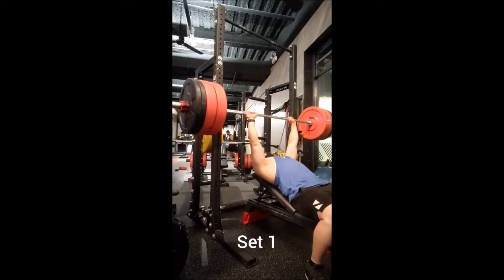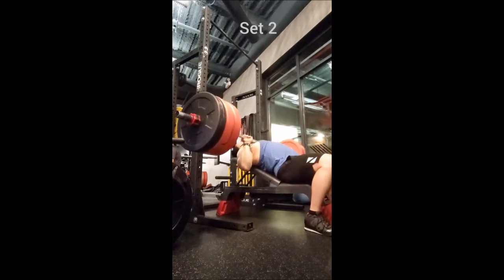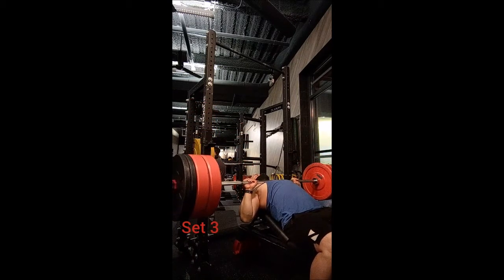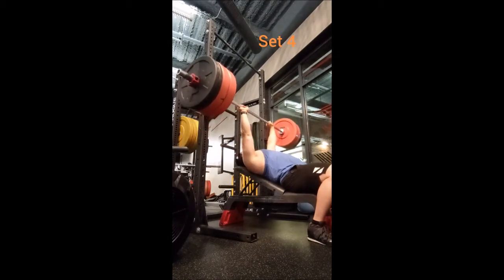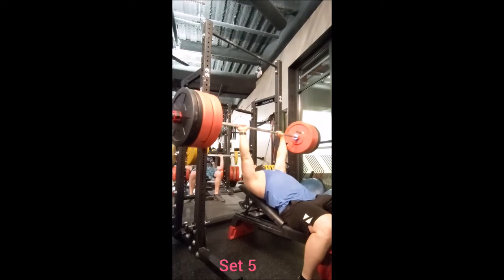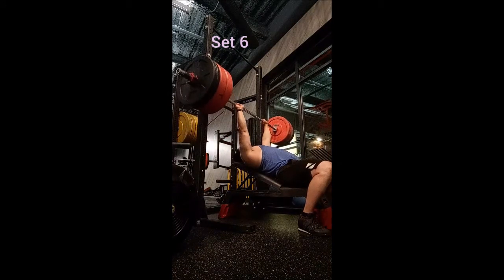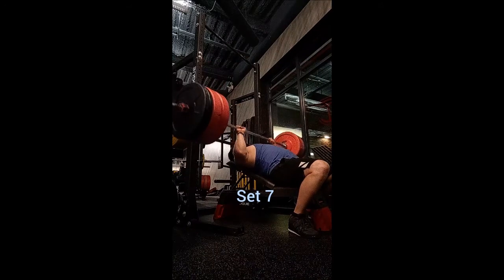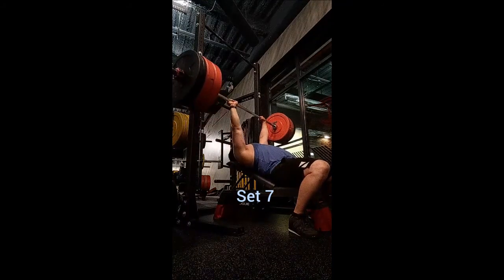10/27/21 Incline Bench Press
Lass 4 weeks of the program before switching. Muscle Cleaned the bar off the floor before Push Press. 265 moved much easier than expected for Incline Bench. Also pushed competition Bench Press for triples. Dips were done a bit differently as well.

Muscle Clean + Push Press
135lb x 3
155lb x 3
185lb x 3

185lb x 5
225lb x 4
245lb x 3
265lb x 2
265lb x 2
265lb x 2
265lb x 2
265lb x 2
265lb x 2
265lb x 2

Flat Bench Press
135lb x 5
185lb x 5
225lb x 5
255lb x 3
275lb x 3
275lb x 3
275lb x 3
275lb x 3
275lb x 3

Weighted Dip
45lb x 5
70lb x 5
90lb x 10
90lb x 9
90lb x 6

Incline Dumbbell Bench Press
110lb x 15
110lb x 15
110lb x 15